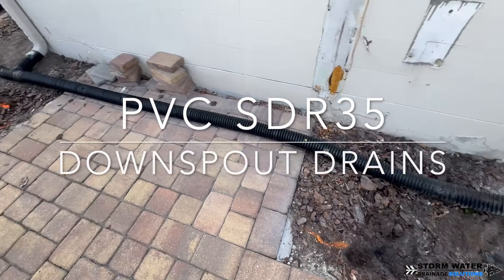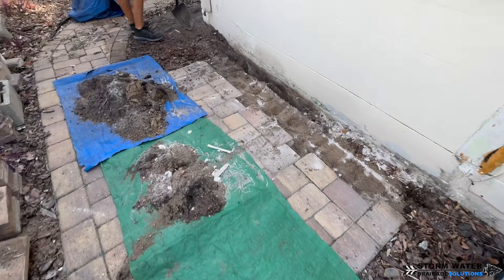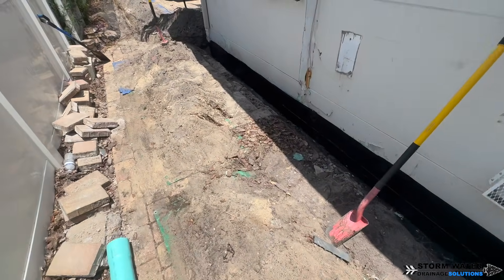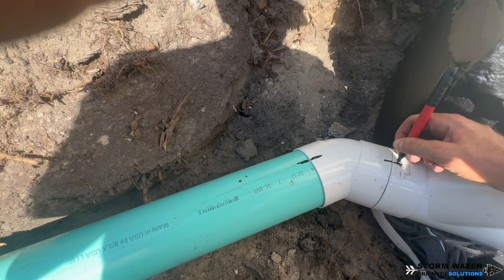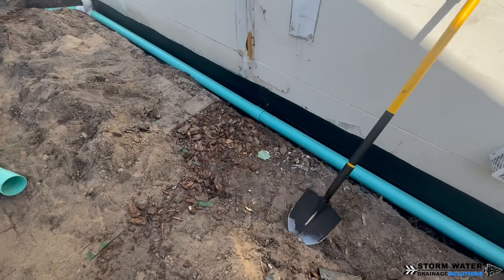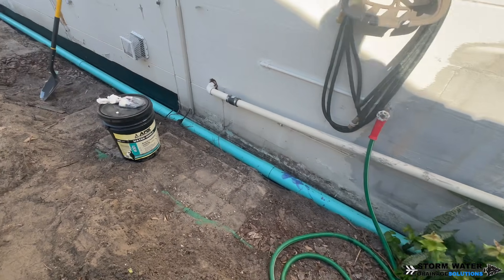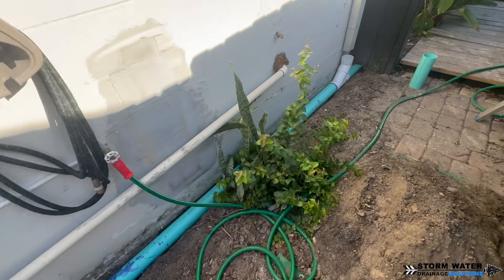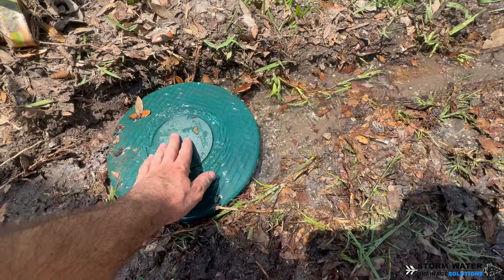Rain Water Drainage Around House - PVC Downspout Drainage System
A good downspout drainage system is vital to keeping your homes foundation protected from water damage.

In this video we show you:

✅How to build a downspout drainage system.

✅Tips when working with PVC drain pipe.

✅Discharging with a pop up.

Storm Water Drainage Solutions - Tampa Florida’s storm water managment professionals. We specialize in French Drains, Downspout Drains, Surface Drains, Channel Drains and maintenance on Concrete Storm Drain Structures. Currently servicing the Tampa Bay Area.

We also provide hydro jetting and drain cleaning services as well as drain camera inspections.